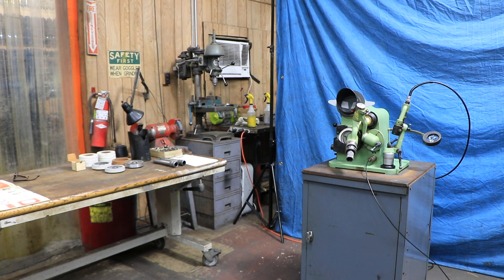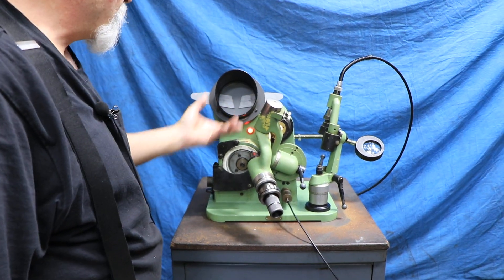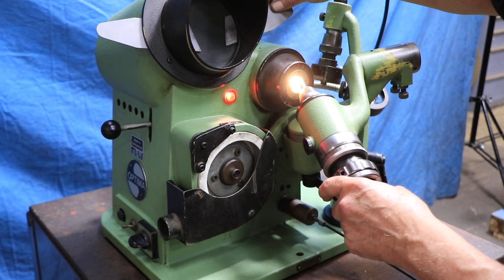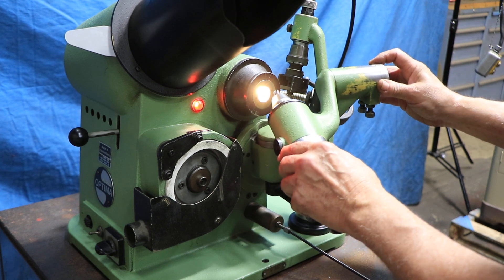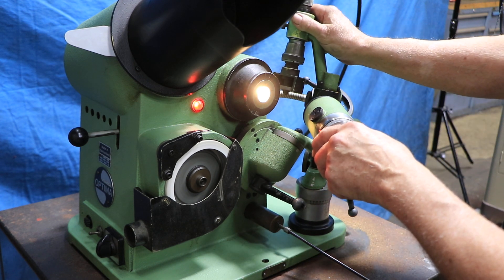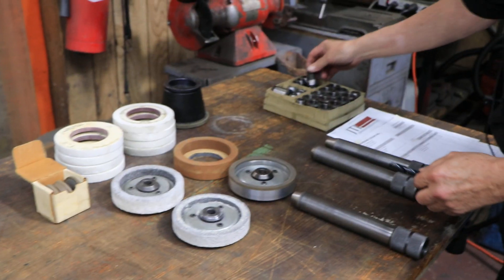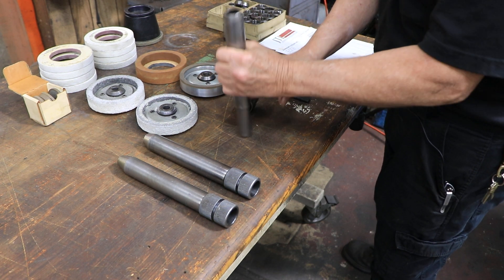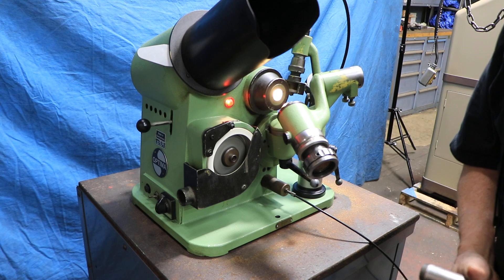Optima Drill Grinder